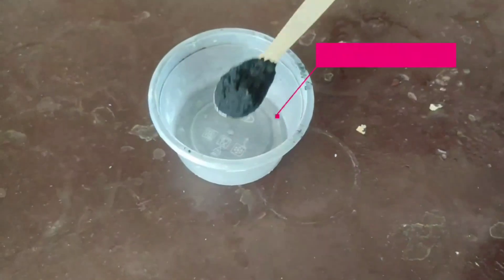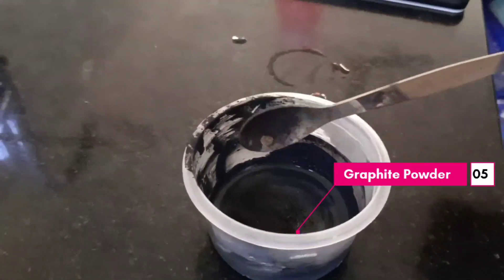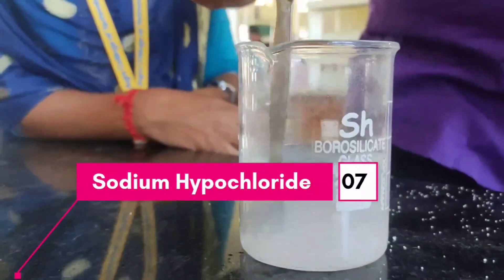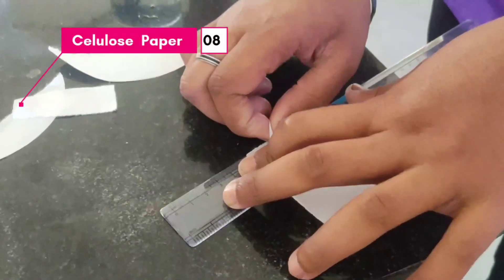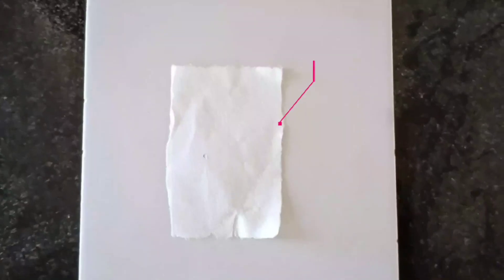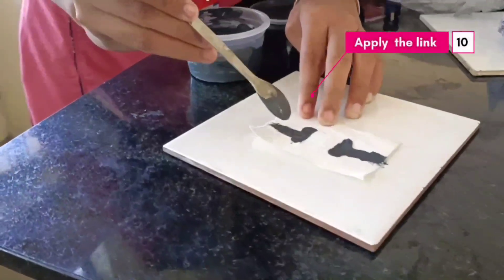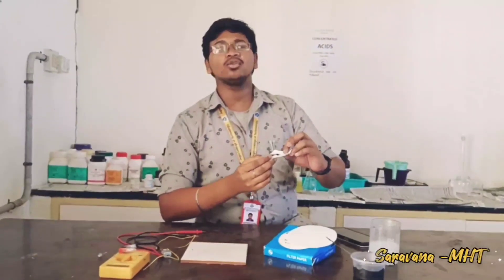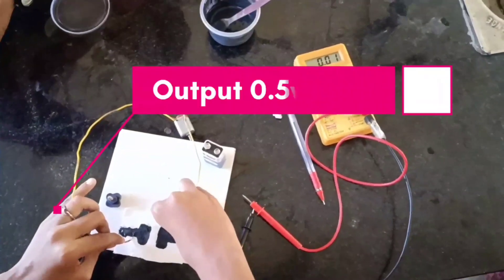Sword Tech | SMART AGNI HACKATHON - 2023 | Agni College of Technology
Our project paper batery are more adjustable and environmentally friendly than other bateries. These bateries are Bio-degradable and thin in size. Thus it does not need widespread of housing. These paper bateries are non-toxic in nature. Also these paper bateries are non-corrosive. Generally these paper bateries are capable of greater performance and are able to be recharged. Most importantly these bateries are cost-efficient and long lasting. It is also portable and flexible.

Agni College of Technology Chennai was established in the year 2001 with the objective of producing high-quality engineers and technocrats.

The campus with well built classrooms, fully equipped laboratories, workshops, a modern computer center, and a well-stocked library can be compared to the best available elsewhere. The college is situated in Thalambur Chennai, 20 km away from Adyar and 3 kms from Navalur, off the Old Mahabalipuram Road (IT Highway), and is well connected by road.